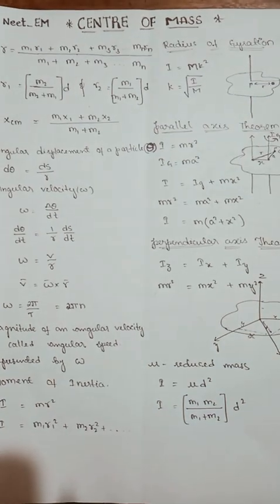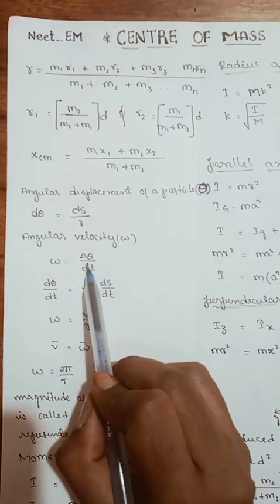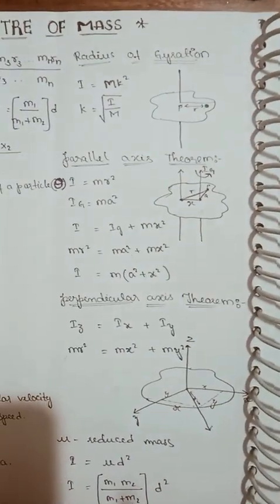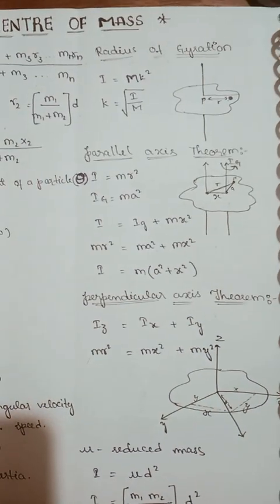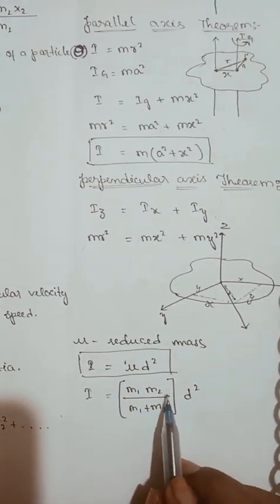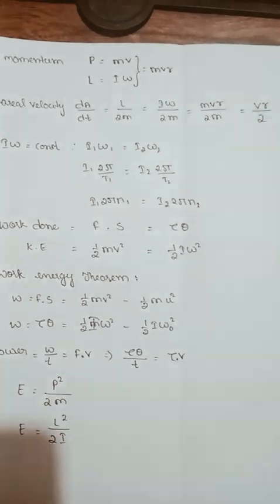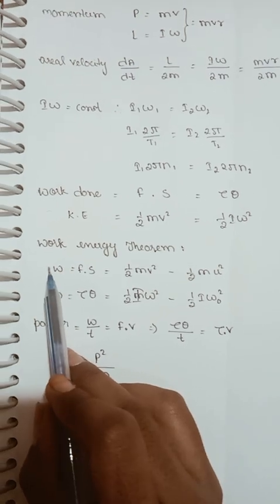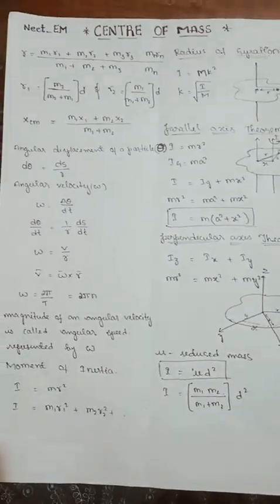centre of mass, parallel n perpendicular axis thermo